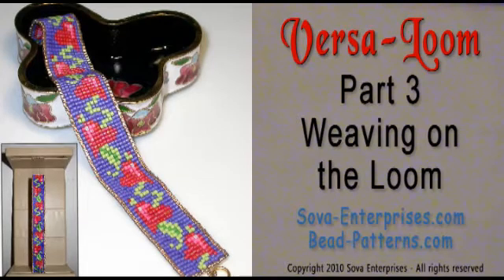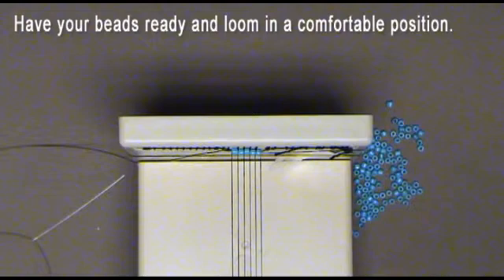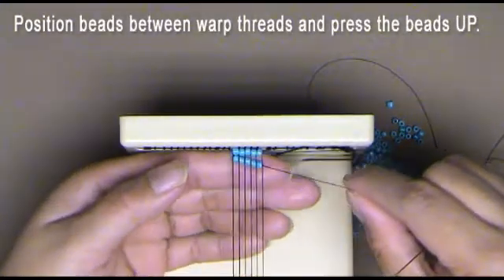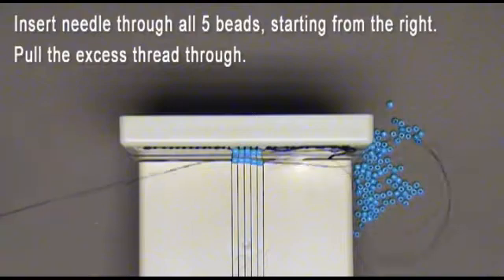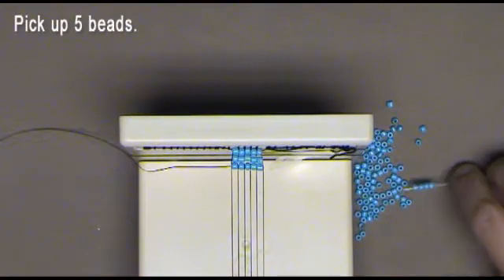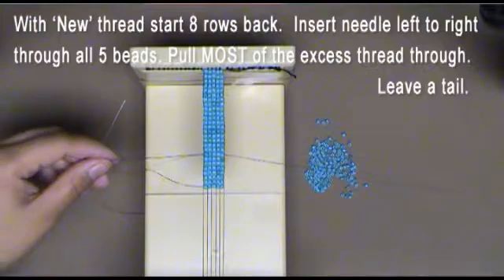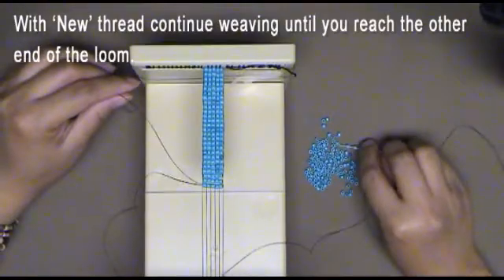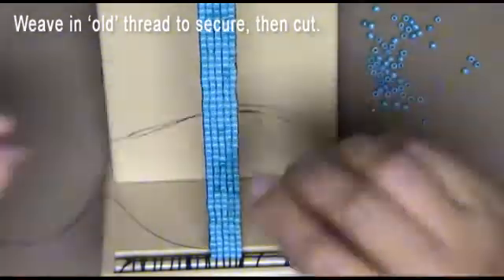How to Bead Loom Using the Versa-Loom! Easy Loom Beaded Bracelet Tutorial Part 3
How to use the Versa-Loom Part 3, weaving on the Versa-Loom for beading.